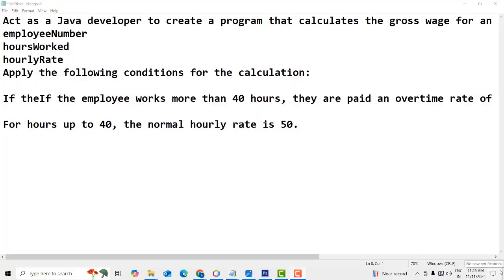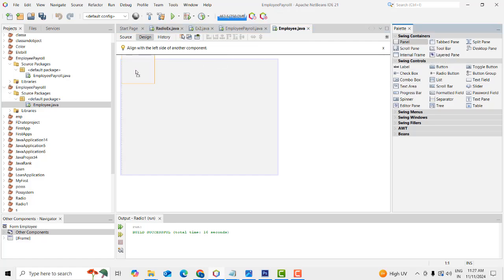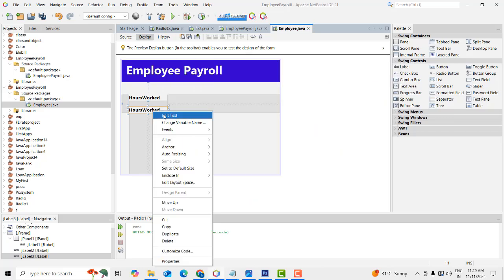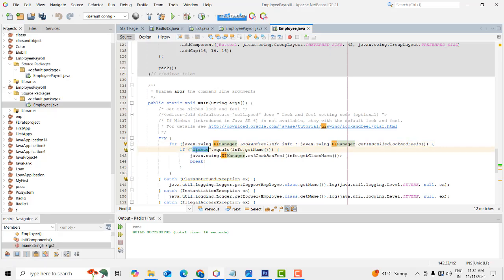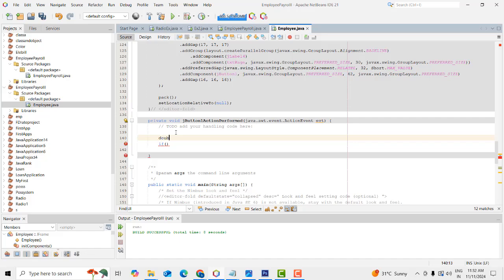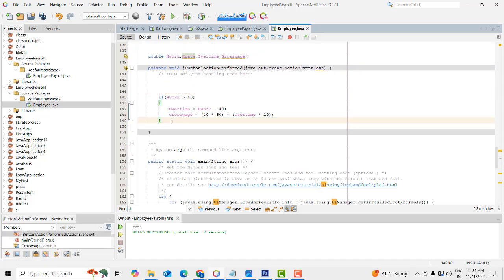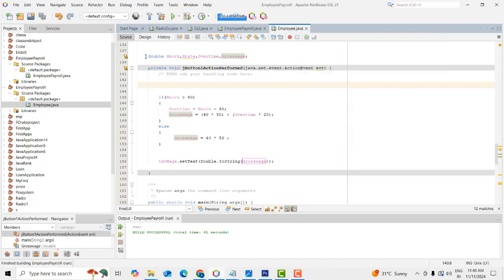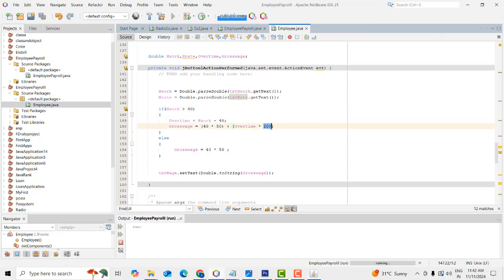Java Payroll System: Calculate Employee Overtime Easily | Complete Tutorial